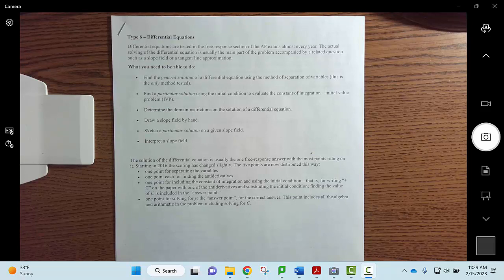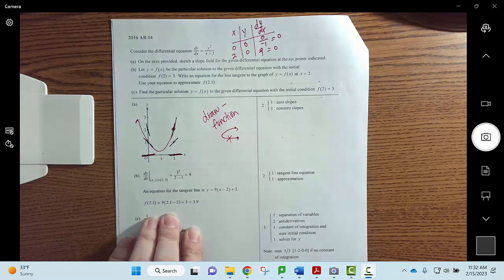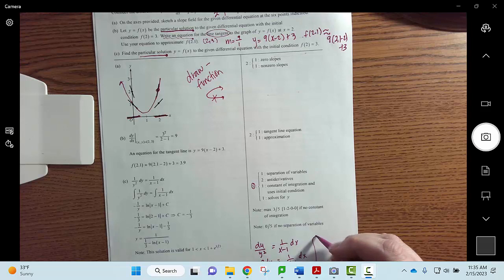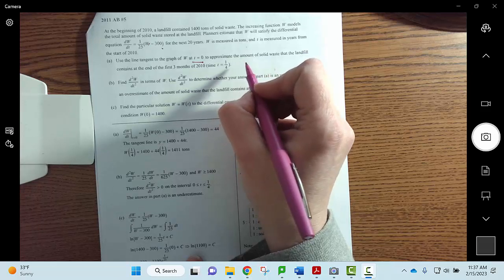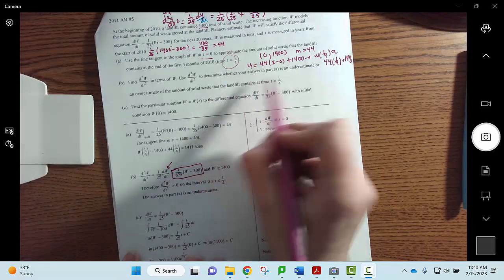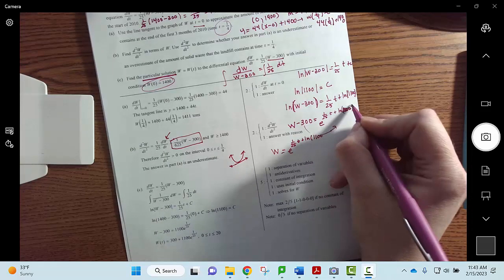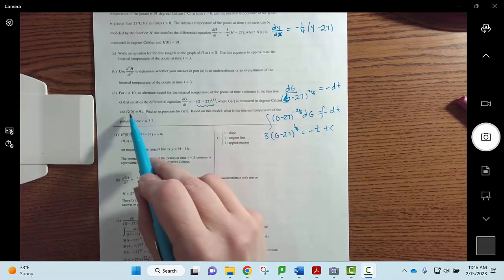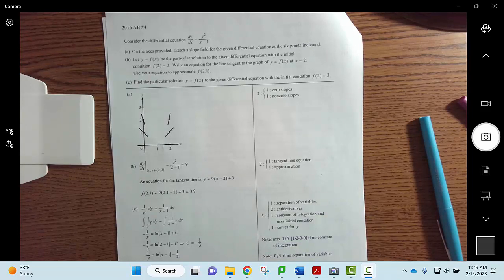Type 6 FRQ Advice